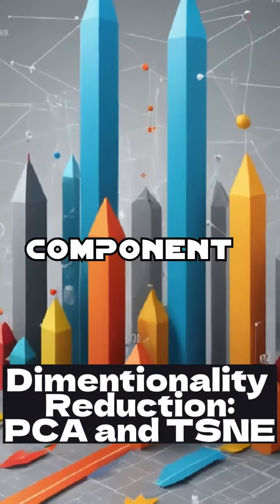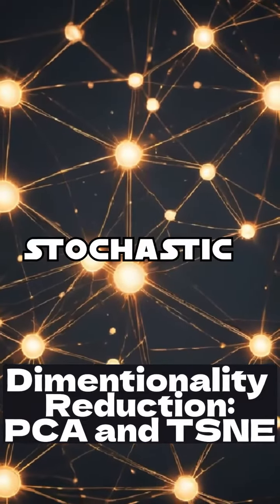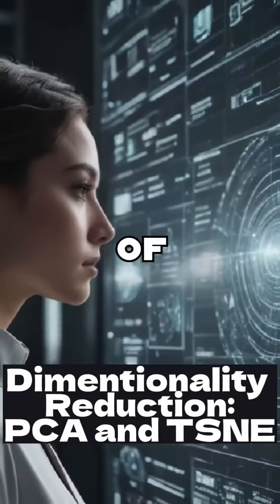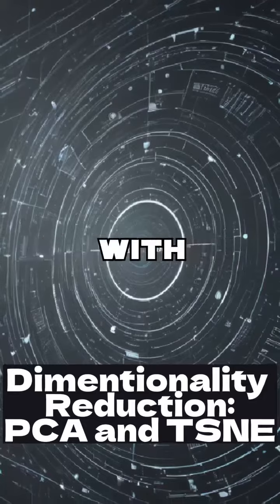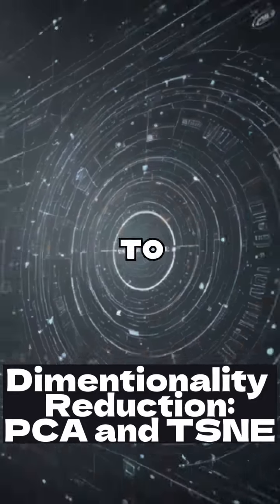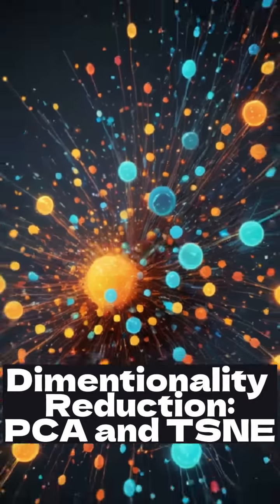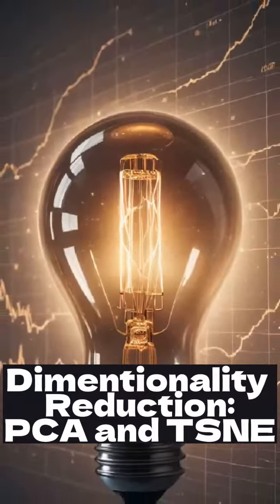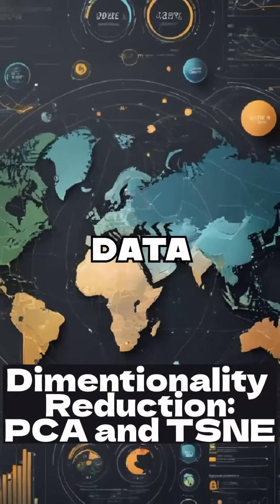PCA and TSNE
This reel was created by Nourhan Nagy for mentorness Internship.

This reel was created by Akheel Nazim for mentorness Internship.